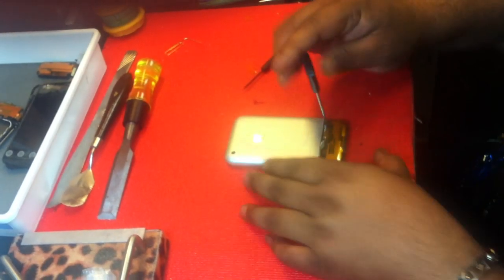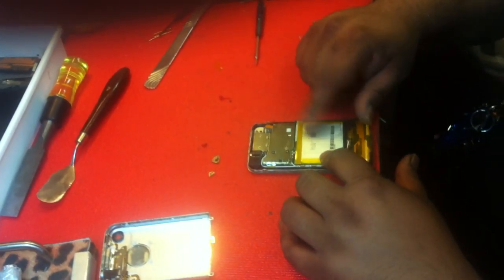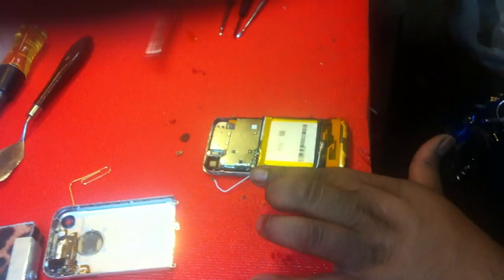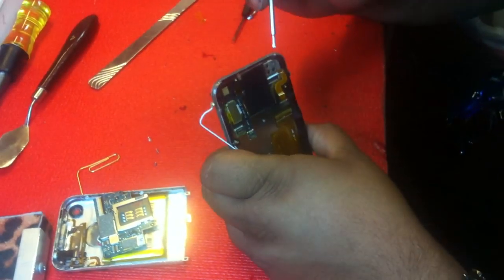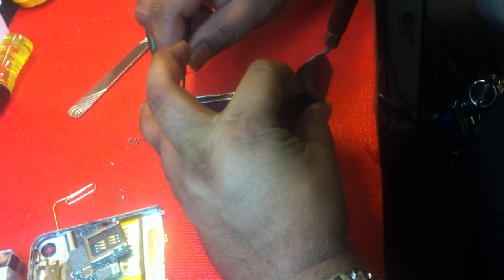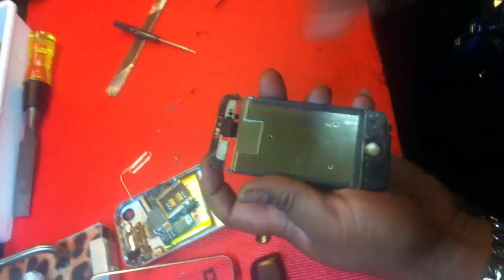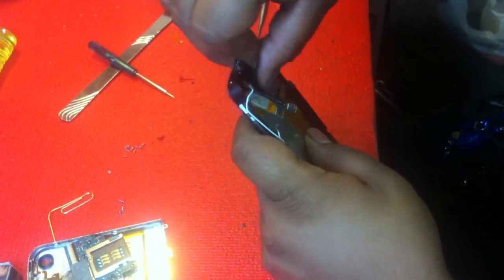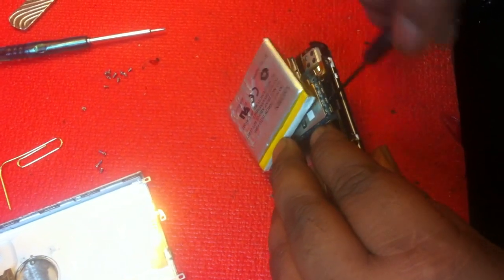iPhone 2g Digitizer Glass LCD Touchscreen Replacement Repair Part 1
to order 2g iPhone parts. iPhone 2g repair video for a replacement of a digitizer glass lcd touchscreen. This video shows a complete Apple iPhone 2g touch screen replacement from start to finish.